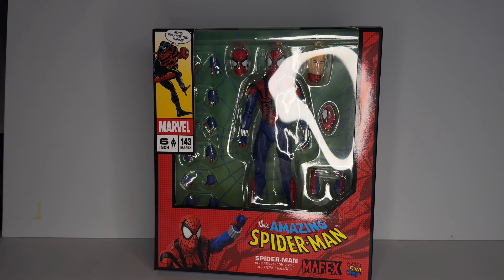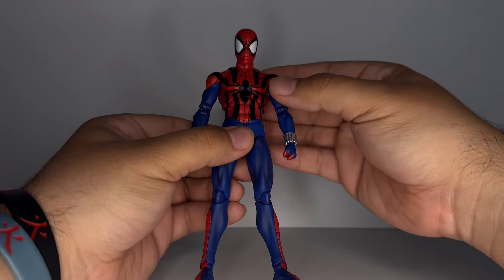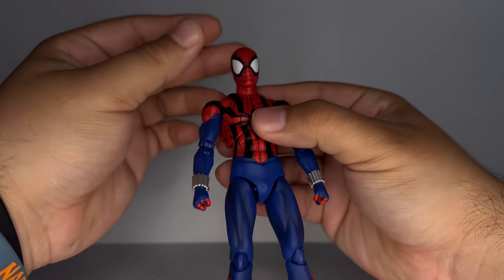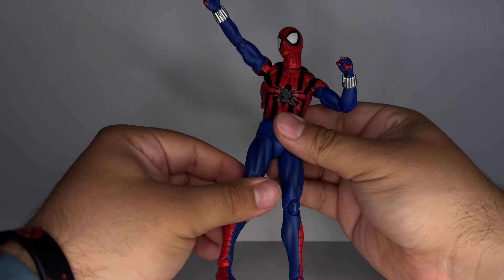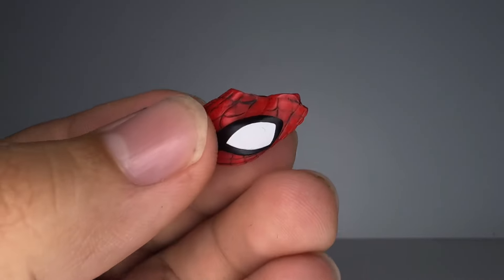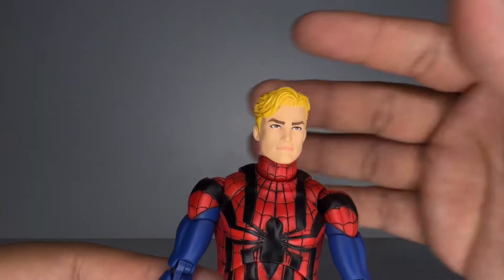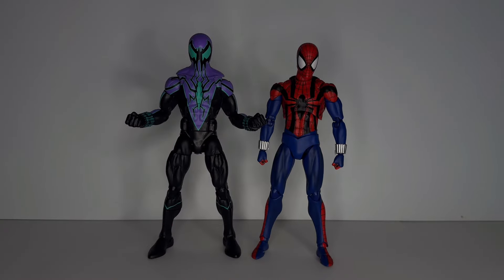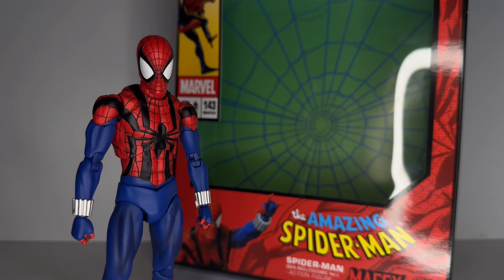Mafex Ben Riley reissue | unmask works on scarlet spider | scale comparison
Ben riley 👇🏻